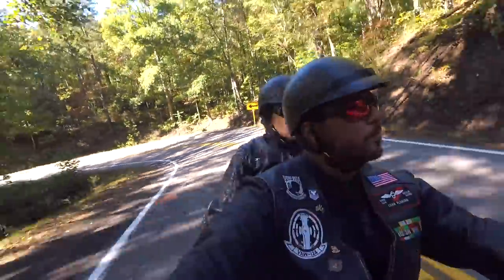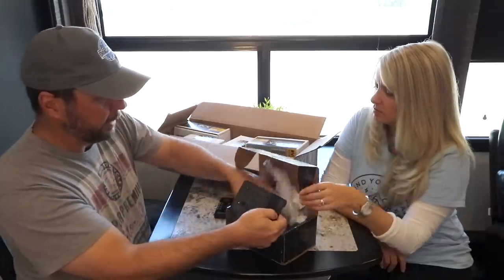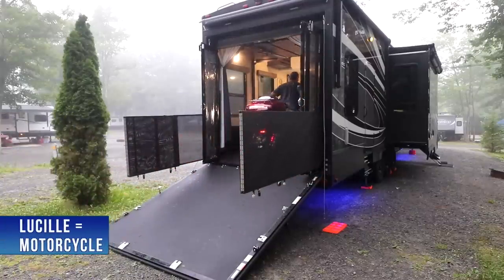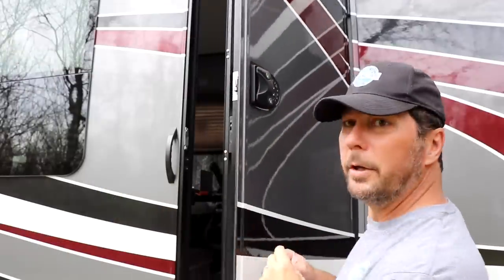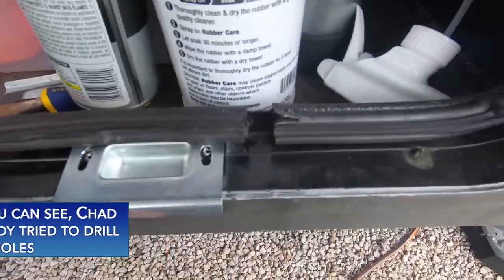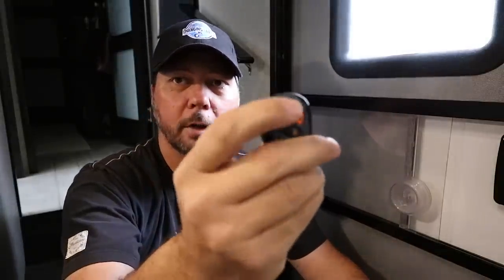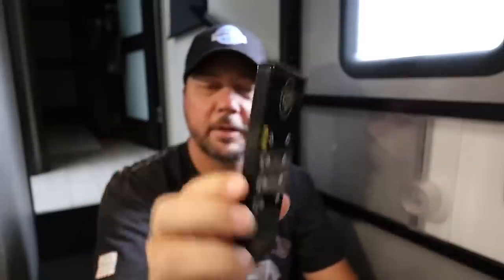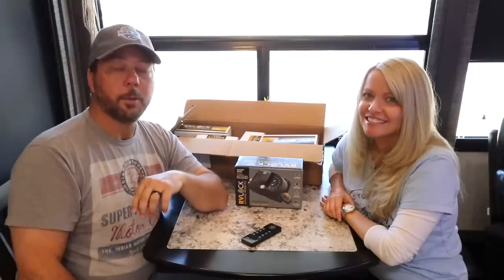RV Keyless (Keypad) Entry | RVLock | Full Time RV Safety | Changing Lanes!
Keypad / Keyless Entry - We are big fans!
We owned an RVLock before we even had an RV, and now our whole RV is covered!  Check it out!